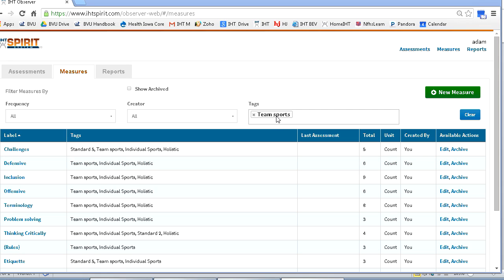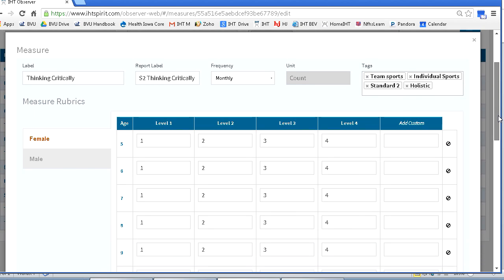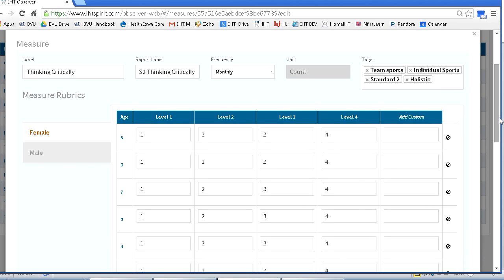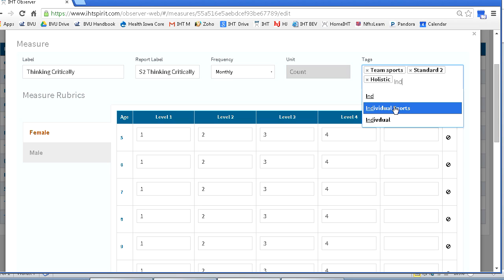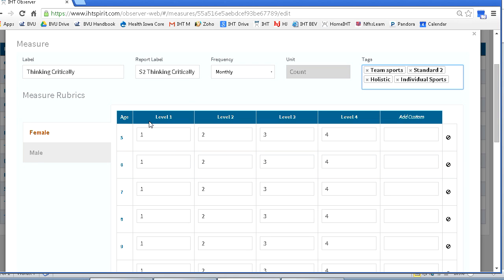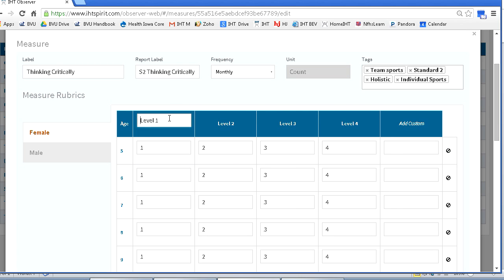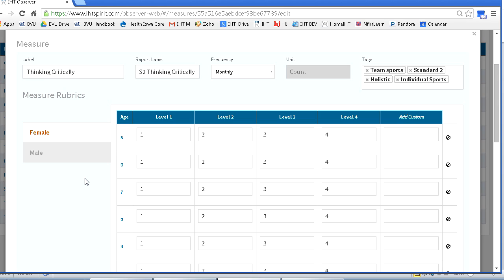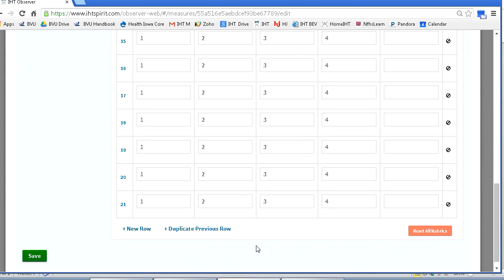Importance of Labels and Tags